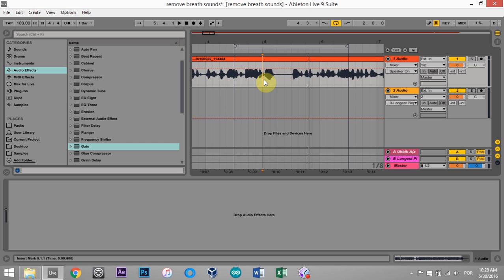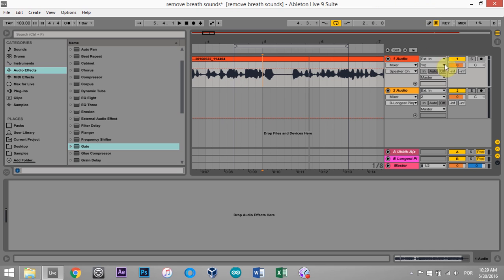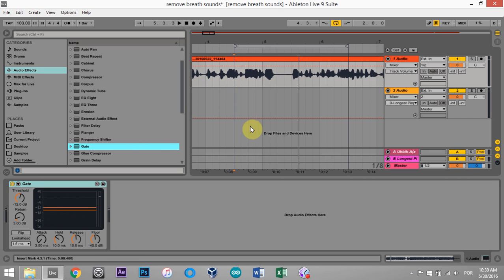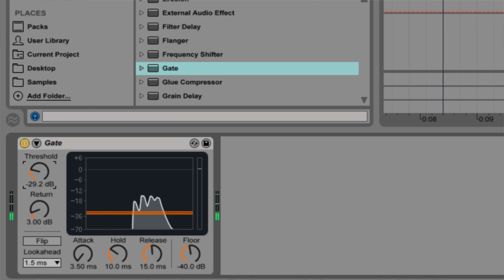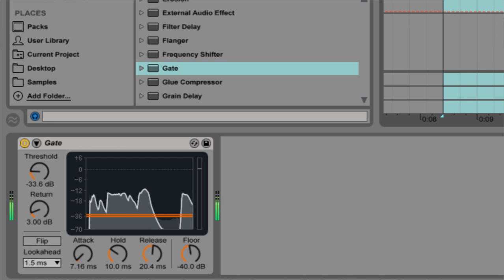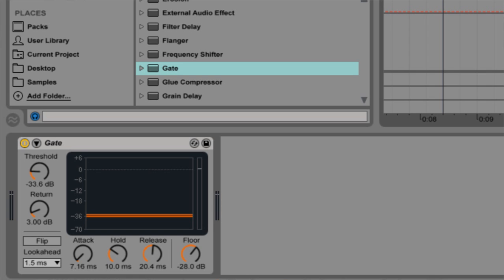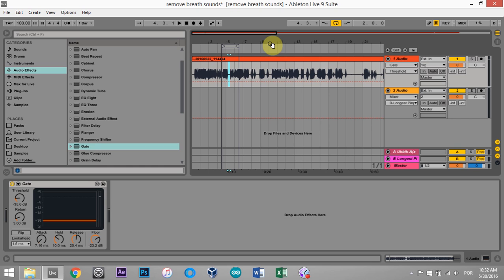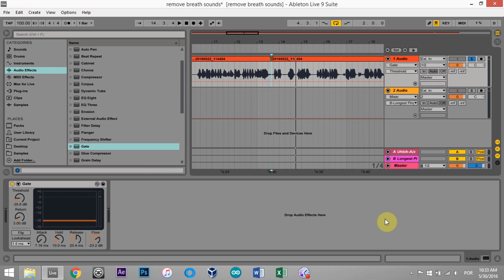Ableton Tutorial: Auto Remove Breath Sounds in Dialogue / Vocals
This tutorial shows how to use native Ableton Live effects to automatically remove breathing sounds in dialogue or vocal takes.

I was making a video tutorial for ask.audio the other day and when I began editing the video I noticed me inhaling in between some sentences. Once I noticed one; I noticed them all. I became obsessed. The breathing crept into my head and became my waking nightmare. :P

Luckily, using some clever thinking I figured out a way to use Live's Gate effect to automatically find and eliminate those breathing sounds for me.

This is quite common practice in editing audio for film, unless the editor or director wants the breathing left in for some dramatic effect.

*written tutorial below the video

Written Tutorial

First thing you need to do is import your audio file. It is best that the audio be as clean as possible. It is also a good idea for the level of the dialogue or vocal be as even as possible without deforming the character too much.

Maybe throw a compressor on the channel and bring down the threshold just a bit ;)

Next drop Ableton Live's Gate effect onto the channel. Then, while the audio is playing, slowly bring down the Gate's threshold until all the dialogue is passing through. You will notice that the breathing does not pass through the gate. This is the main idea.

You will want to listen all the way through to make sure all the dialogue does in fact pass through. You might want to add just a bit of attack and a bit more release to make sure things don't sound too choppy.

Also, you may want to increase the level of the floor. This is how audible the material below the threshold remains. For example, -inf will completely cut the sounds and +0.00 dB will essentially leave the audio unaffected by the device.

live-ableton-gate-clean-dialogue-vocal
The Final Gate Settings for the Tutorial